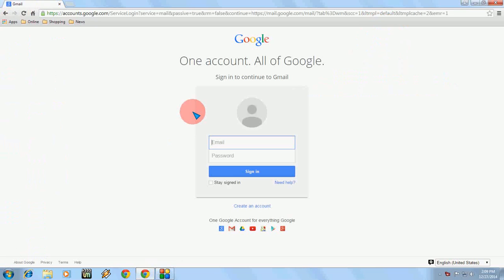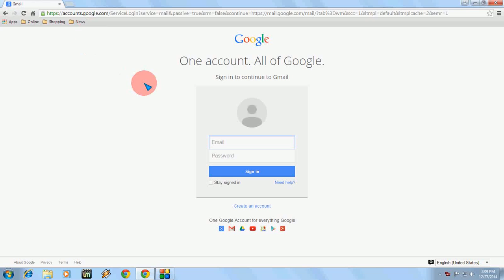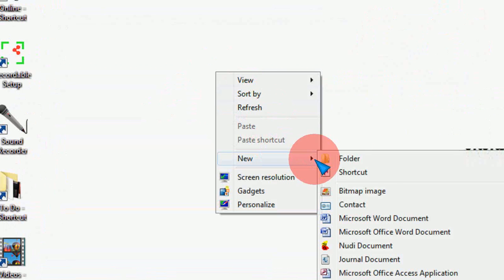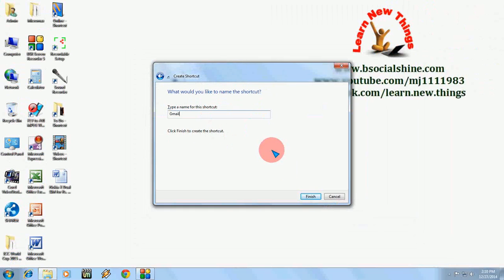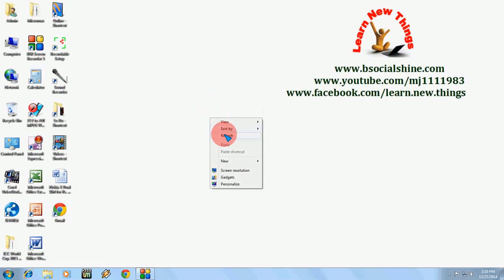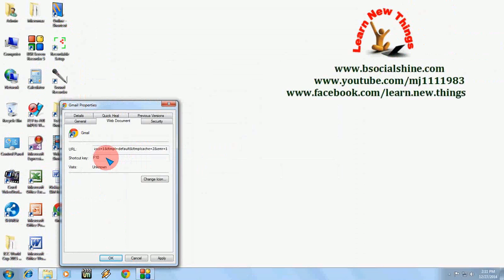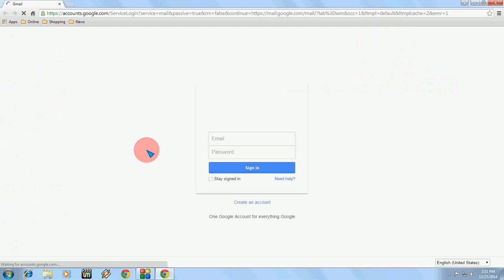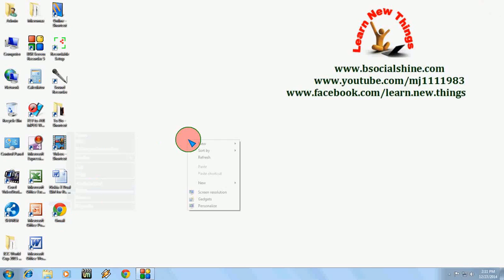Shortcut Key to Open Gmail Sign In Page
In this video i am going to show you how to create shortcut key to open gamil log in page. click this link for more detail.